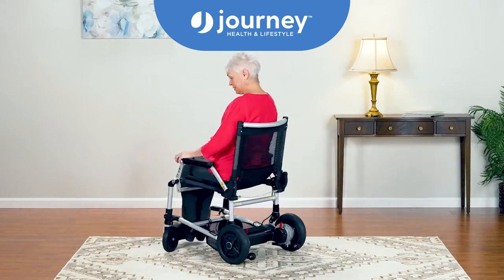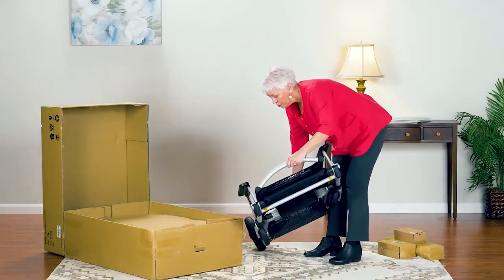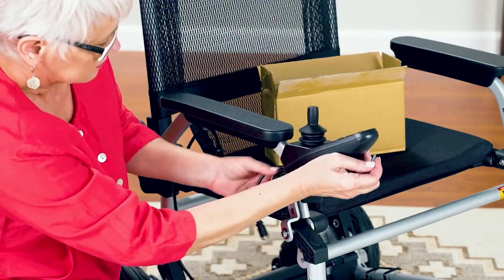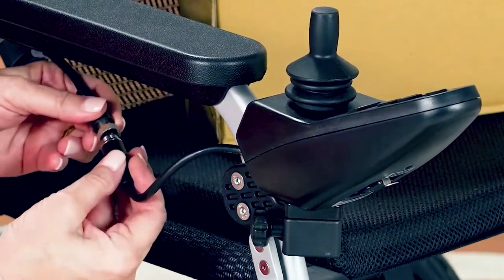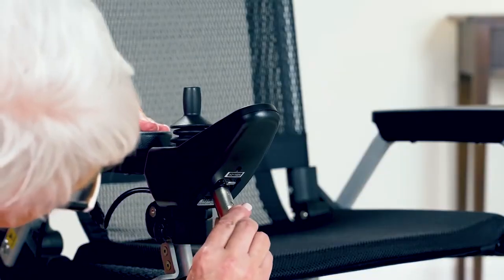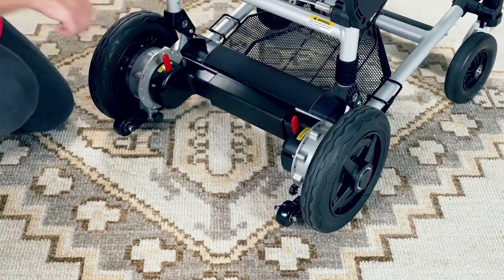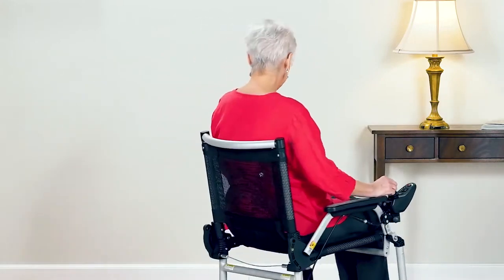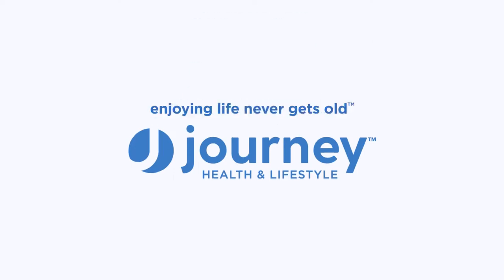Zoomer Power Folding Chair OneHanded Control Unboxing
Welcome to "The Journey Health Zoomer" unboxing! In this video, we'll be taking a closer look at the Zoomer Power Folding Chair and its remarkable one-handed control feature.

Are you ready to experience the convenience and innovation of the Zoomer Power Folding Chair? Join us as we unbox and explore this fantastic mobility aid that's designed to make your life easier.

In this video, you can expect:

Unboxing of the Zoomer Power Folding Chair.
A detailed demonstration of the one-handed control feature.
Insights into the design and functionality of this incredible mobility solution.
Don't miss out on this exciting unboxing and review! If you're looking for a mobility aid that offers both style and convenience, the Zoomer Power Folding Chair might be just what you need.